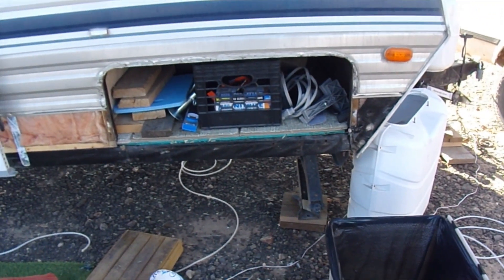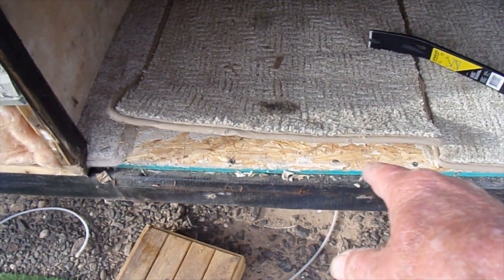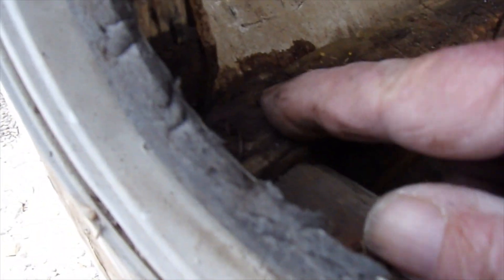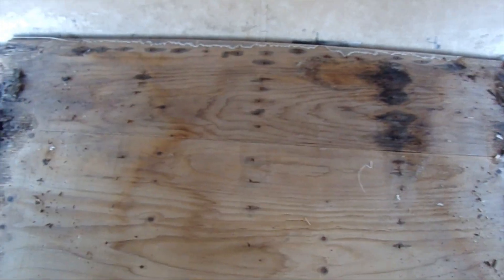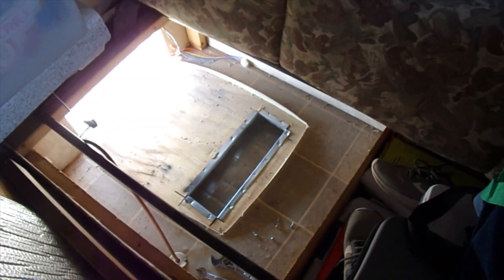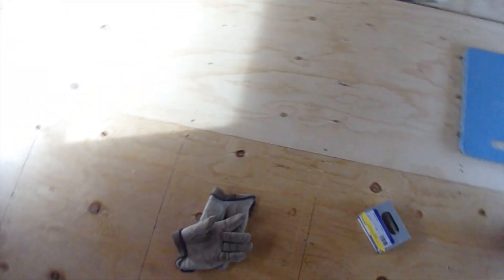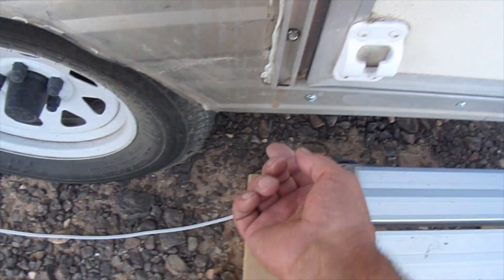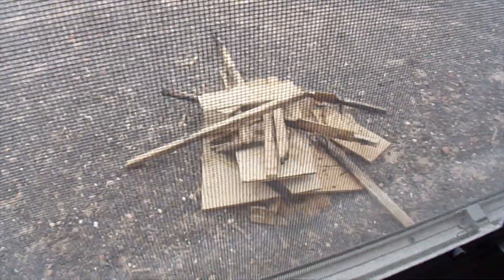Front end floor repair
Hope to never have to do this again.